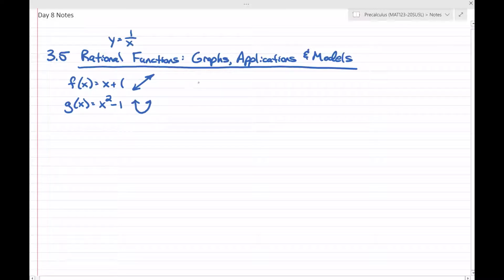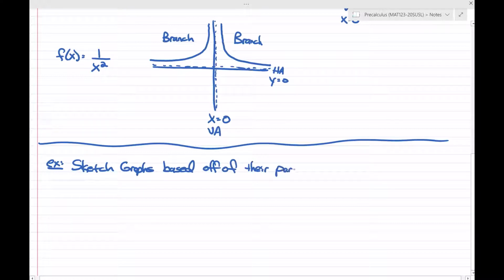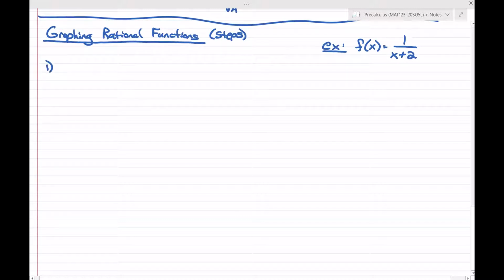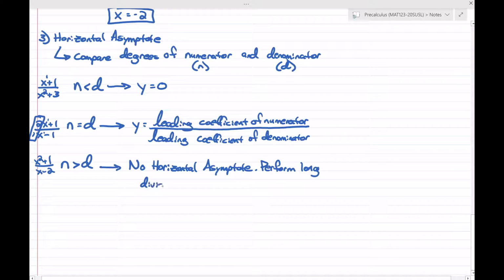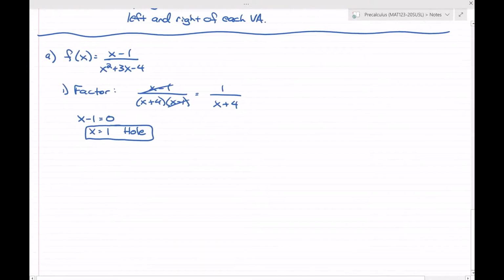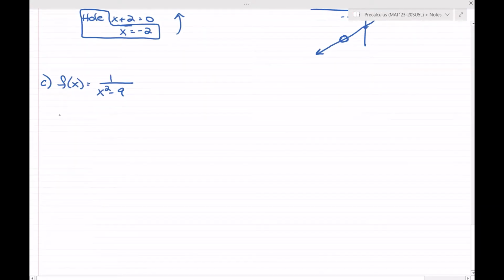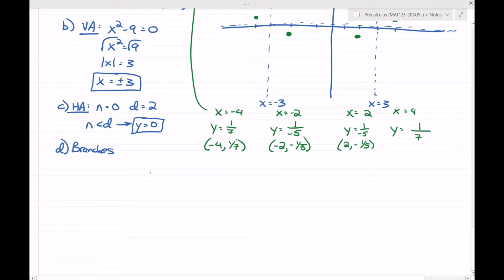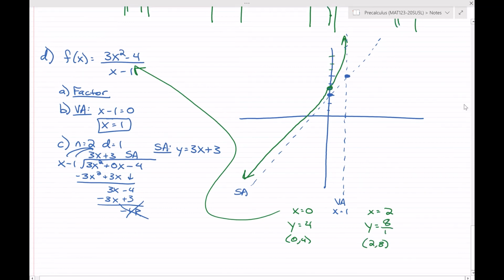3.5 - Rational Functions: Graphs, Applications and Models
3.5 - Rational Functions: Graphs, Applications and Models